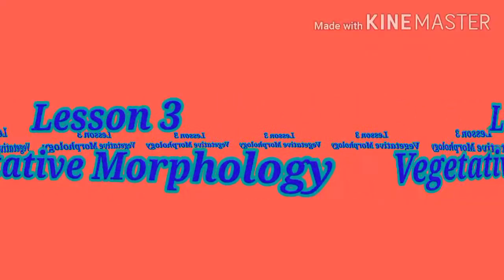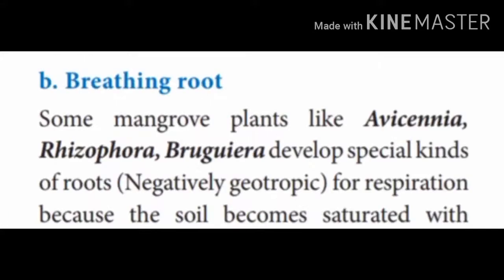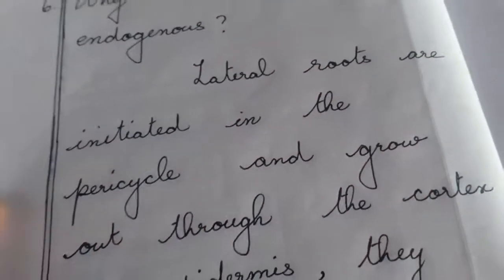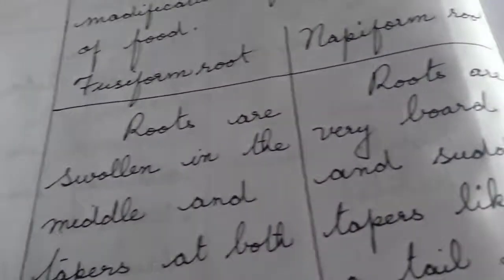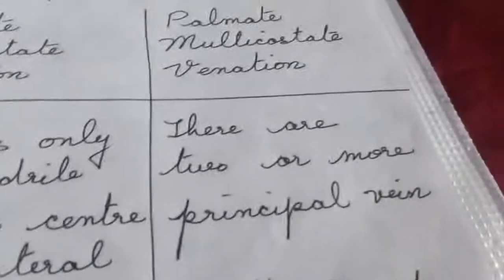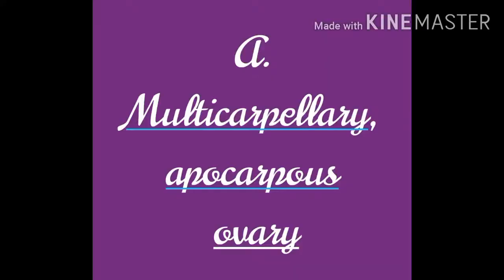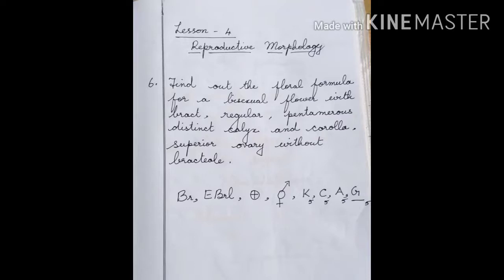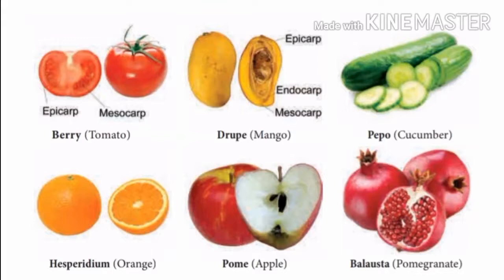11-2503 Bio- Botany Ln 3 & 4 Evaluation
To be posted on 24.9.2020